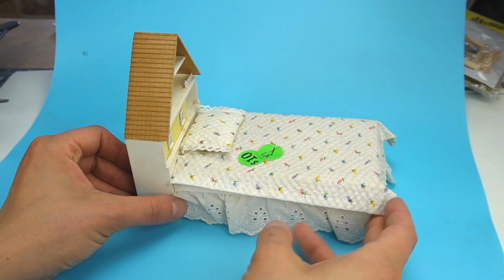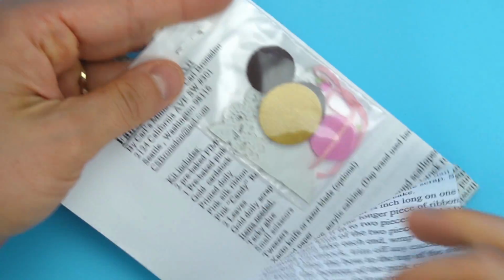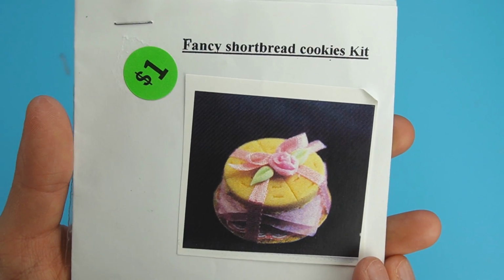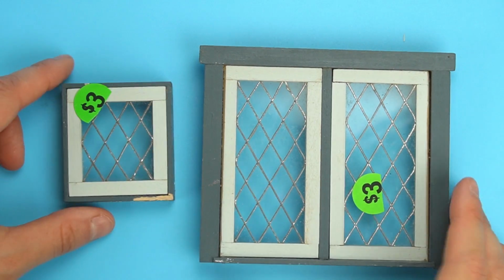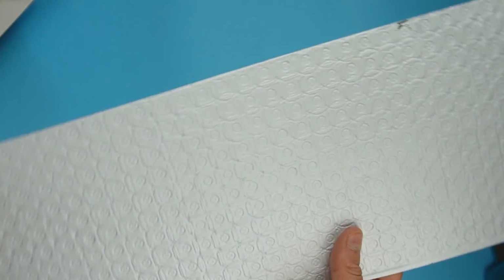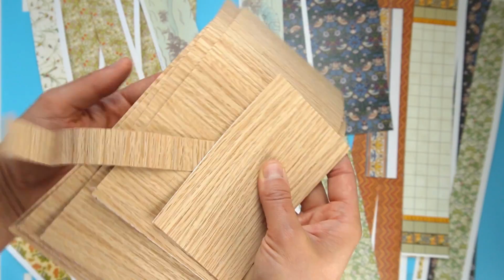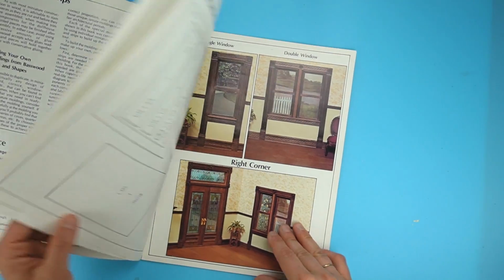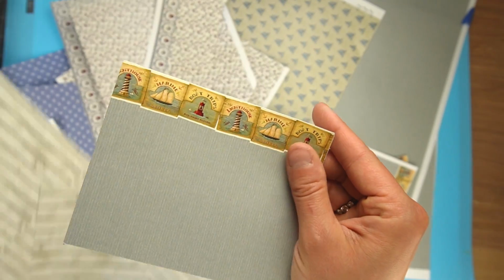I hit the SALE table at my local Dollhouse store • Miniature Haul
Join as a free member, or as a paying member for $3/month. I really appreciate your support.

I hit the sale table at my local dollhouse store and found some treasures.

I have lots of projects planned like abandoned miniatures, Dollar Store furniture makeovers, room boxes, dioramas and Dollhouse Miniature decor, furniture and accessories in multiple scales. I also have a large Harry Potter build planned for 1" scale.

Shyra